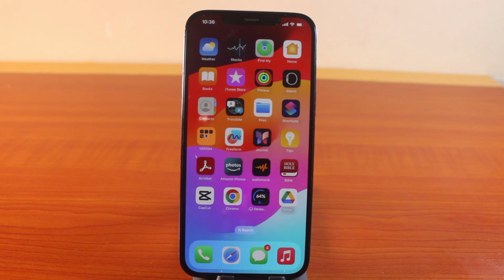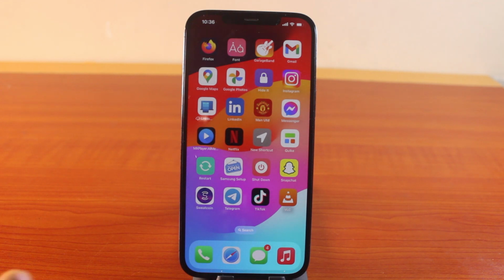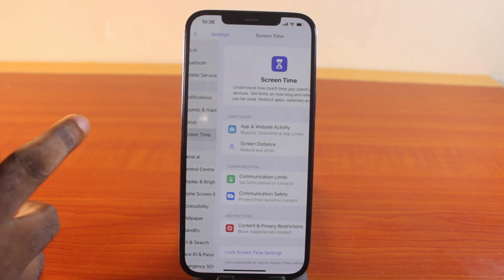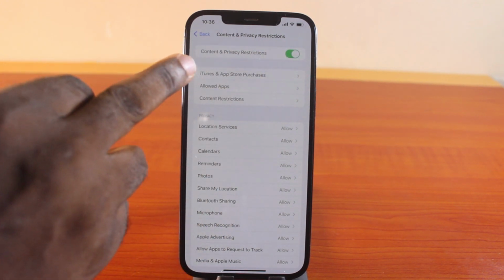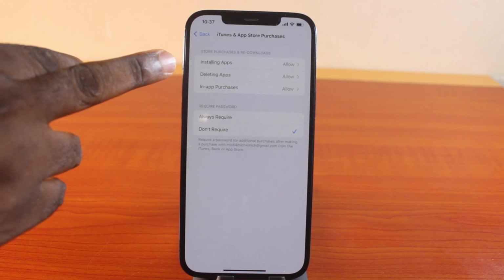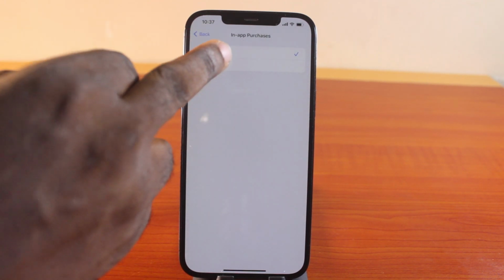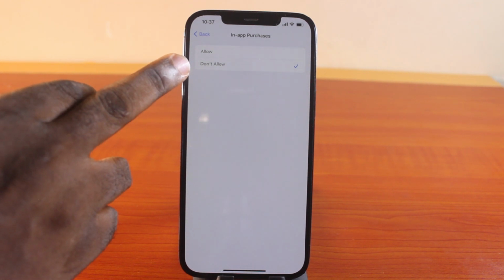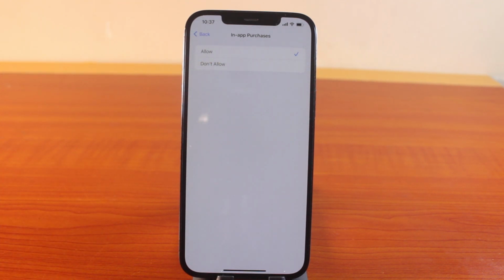How to Enable or Turn on In App Purchases on iPhone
In this video, I will teach you how to enable or turn on in app purchase on iPhone.